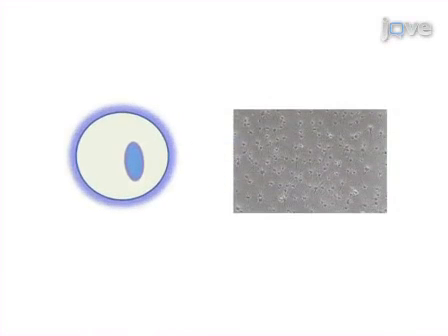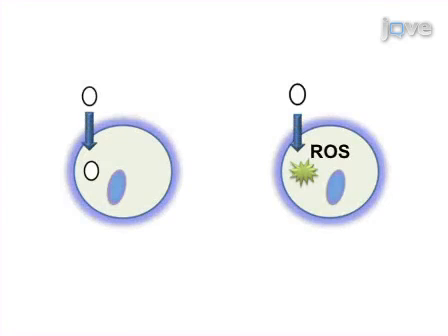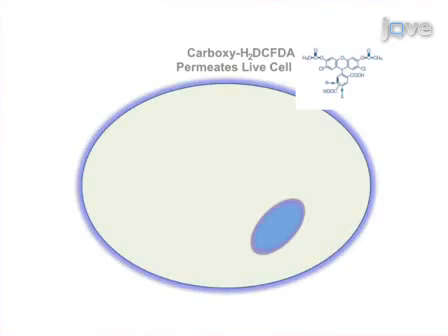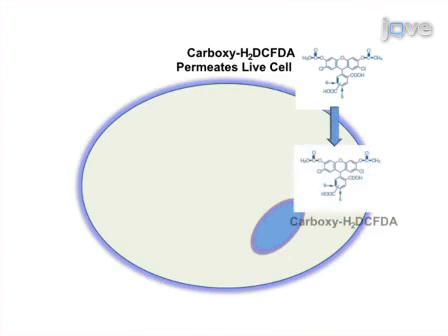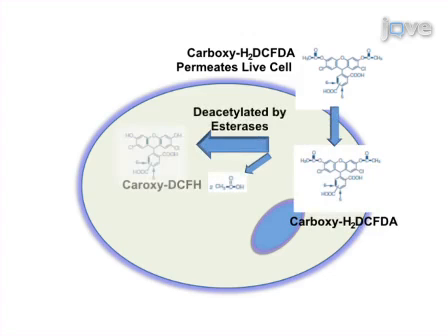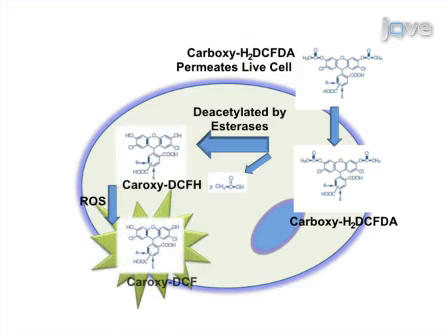Screening Assay: Oxidative Stress In Feline Astrocyte Cell Line, G355-5 l Protocol Preview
Screening Assay for Oxidative Stress in a Feline Astrocyte Cell Line, G355-5 -  a 2 minute Preview of the Experimental Protocol

Maria Pia Testa, Omar Alvarado, Andrea Wournell, Jonathan Lee, Frederick T. Guilford, Steven H. Henriksen, Tom R. Phillips
Western University of Health Sciences, College of Veterinary Medicine; Western University of Health Sciences, Graduate College of Biomedical Sciences; Products, ReadiSorb;

A screening method to detect oxidative cellular environments is to measure the oxidation of CM-H2DCFDA. Once oxidized within a cell, CM-H2DCFDA changes from non-fluorescent into a fluorescent compound. This change in fluorescence is measured by flow cytometry and indicates the number of cells in an oxidative environment.